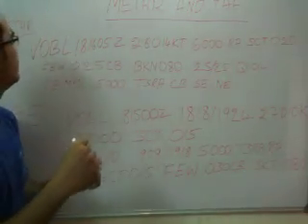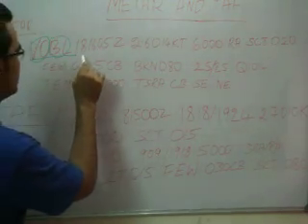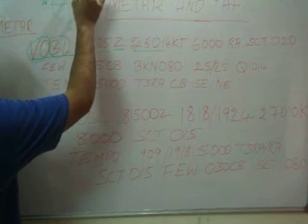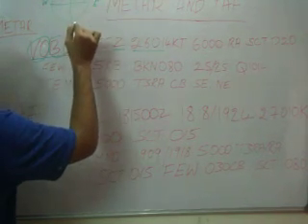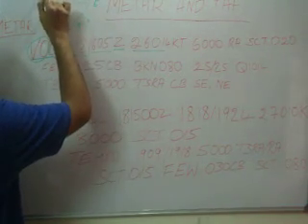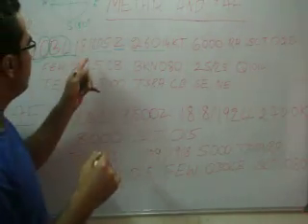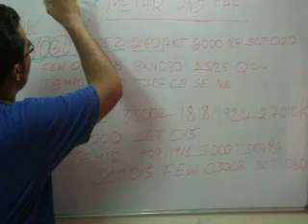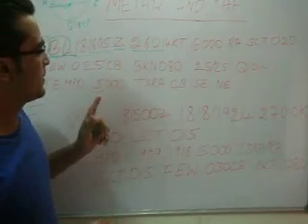weather reports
Hi I am explaning how to read a metar weather report.
So if you guys need any information relating to metars or taf's etc  kindly do ask me, i am here to help